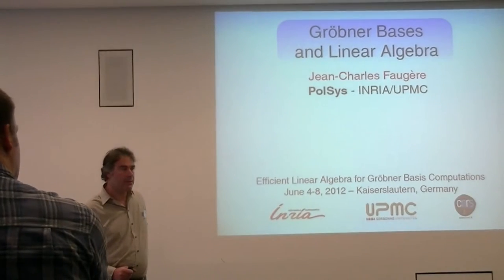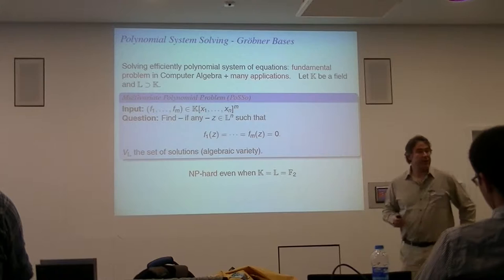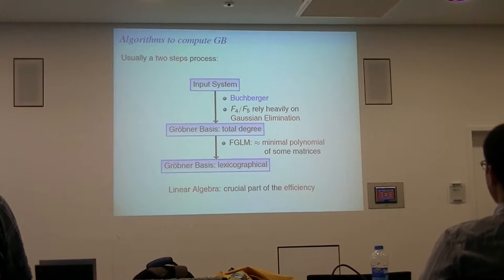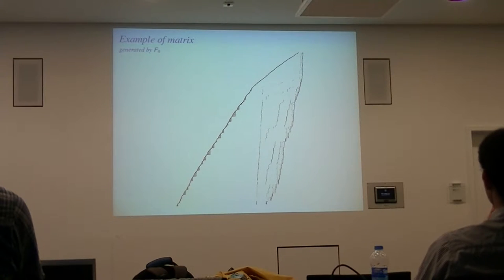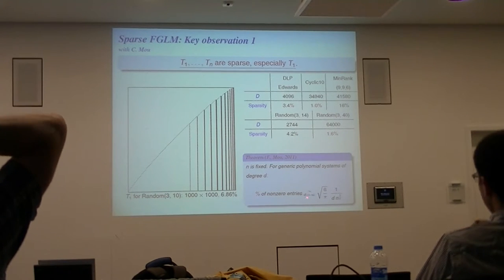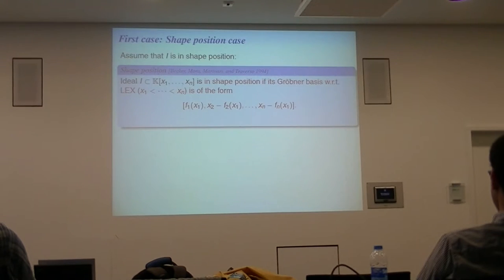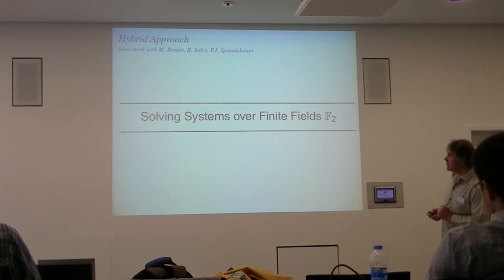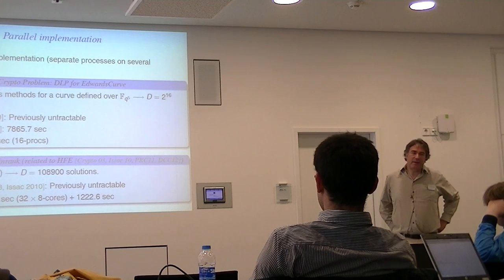ELAGB - Jean-Charles Faugère: Gröbner Bases and Linear Algebra